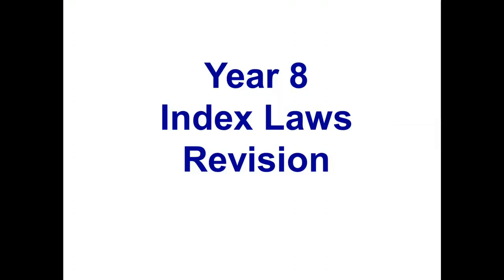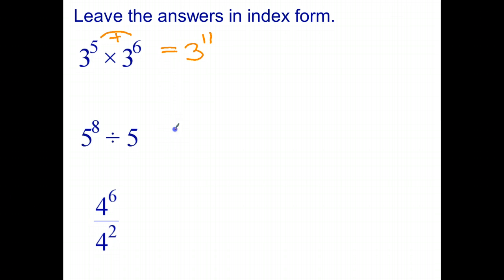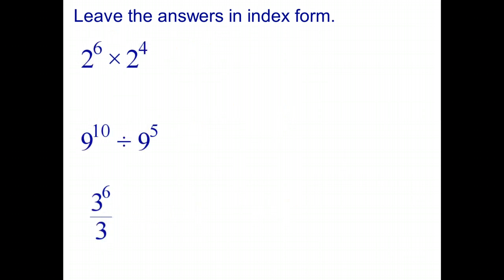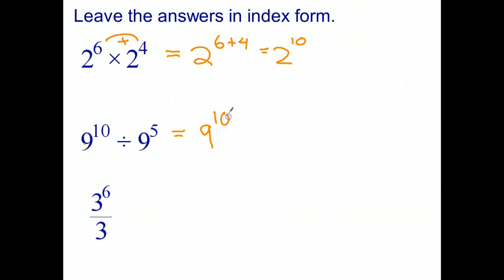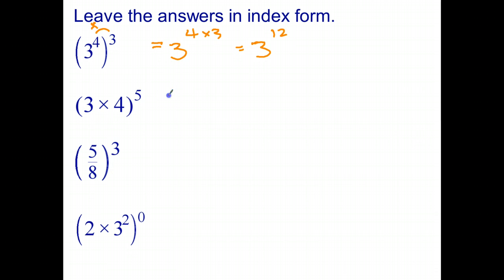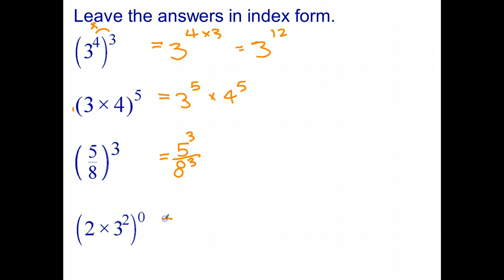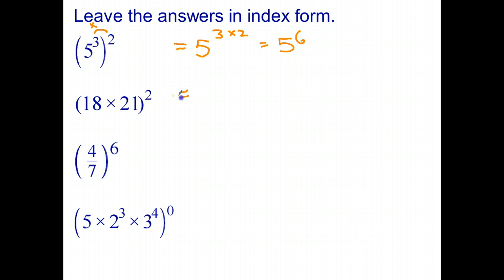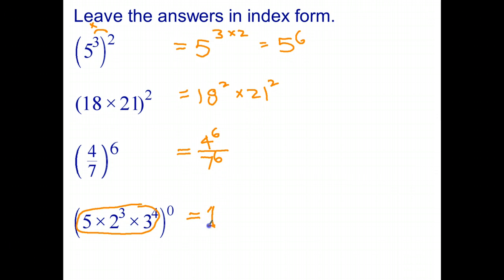Review of Year 8 Index Laws 1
This video is a quick review of the index laws in the Year 8 course, where the bases are numbers.